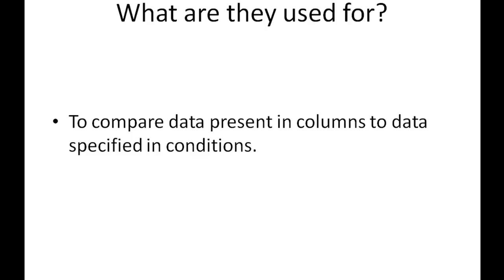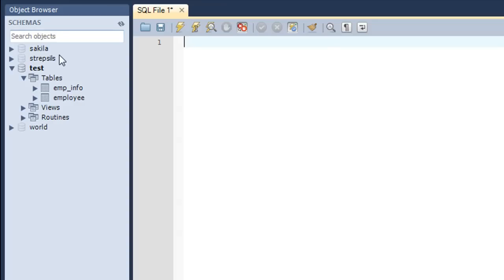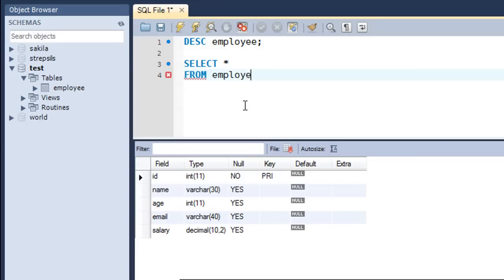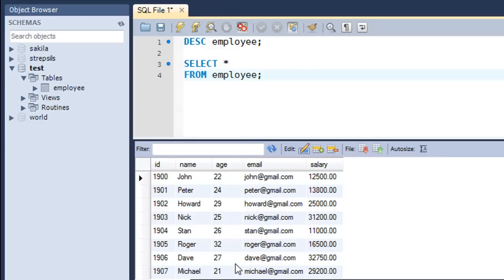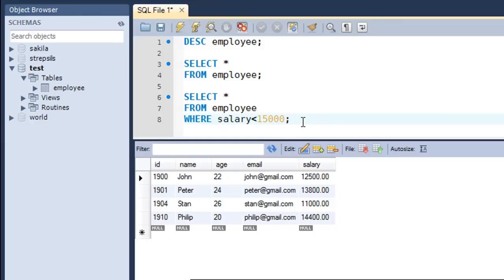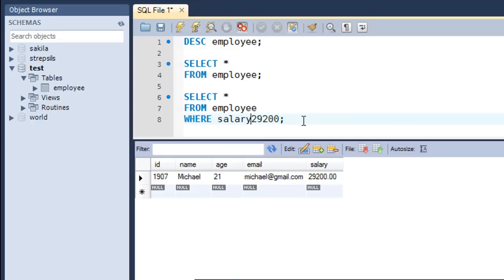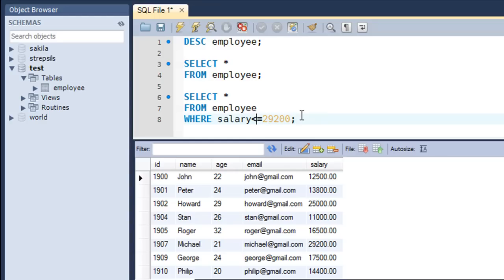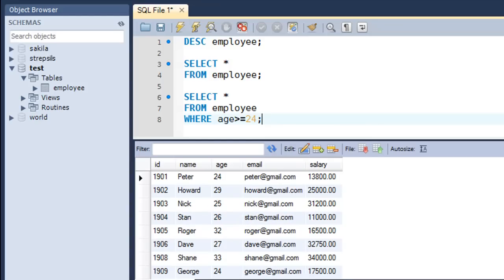SQL Tutorial- 16: Comparison Operators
In this tutorial we'll check out the comparison operators we'll be required to use most frequently.